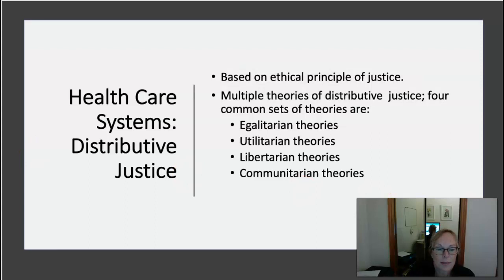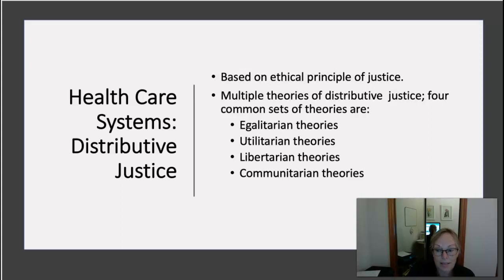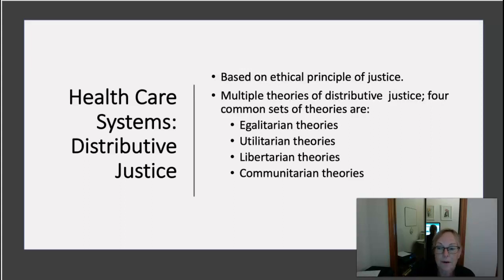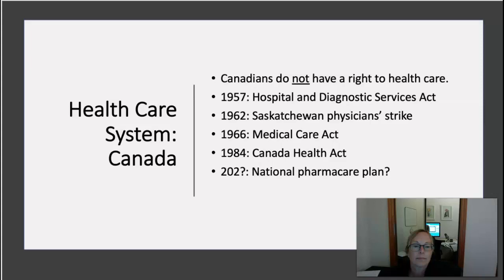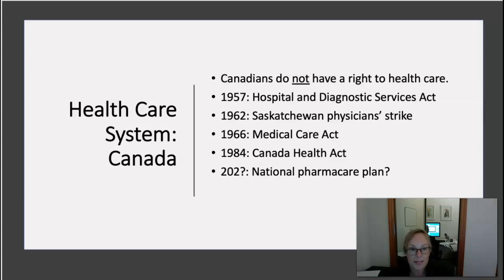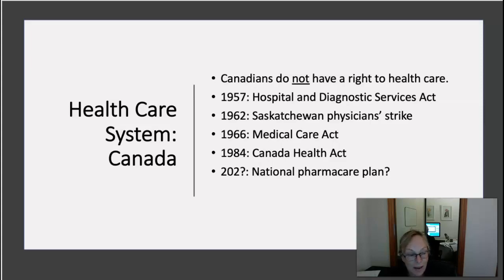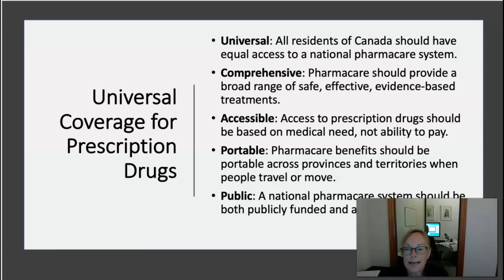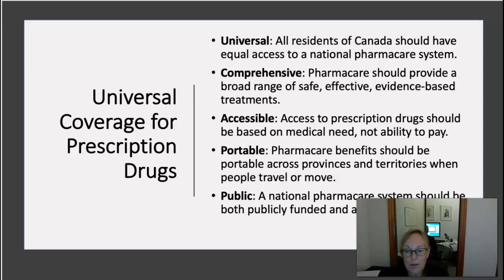Week 2 Part 1: Health Care System (Canada)